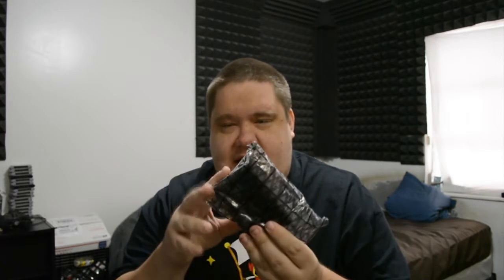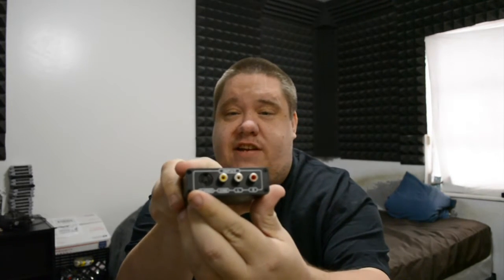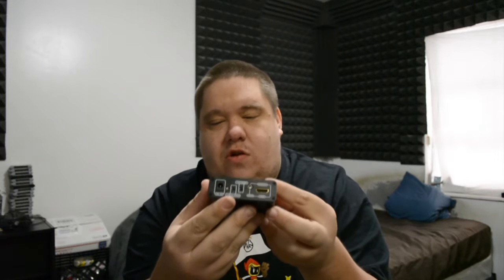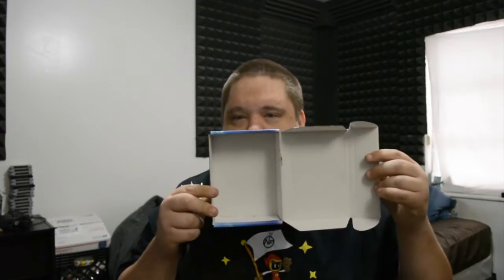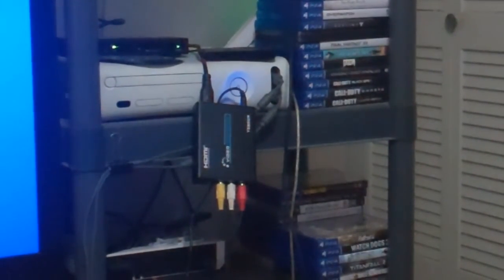Tensun Composite / S-Video to HDMI Converter & Upscaler: First Impressions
I've been wanting to do HD recording and streaming for my Retro consoles, so I needed a converter that can upscale and output at 720p/1080p through HDMI, so here we are.

I got mine on Amazon here for $39.29:

This is not a bullshit paid review or advertisement.

Hopefully this helps gamers and upcoming streamer personalities, so yea.  More gear reviews and unboxings to come, eventually.